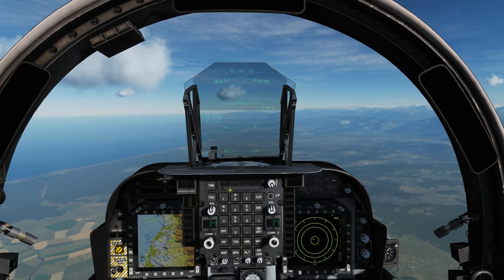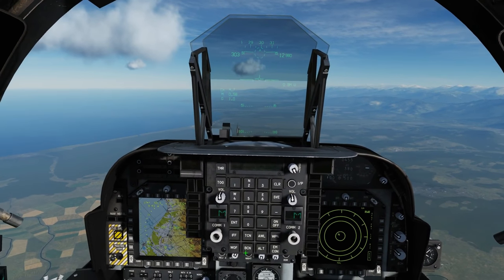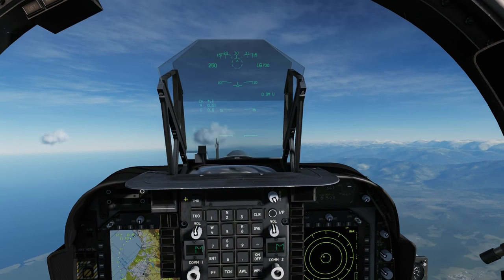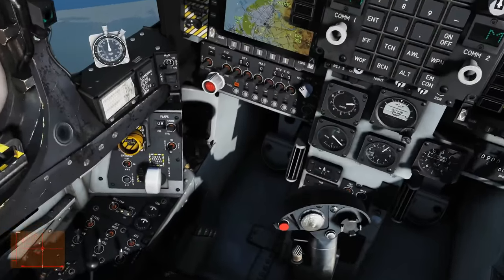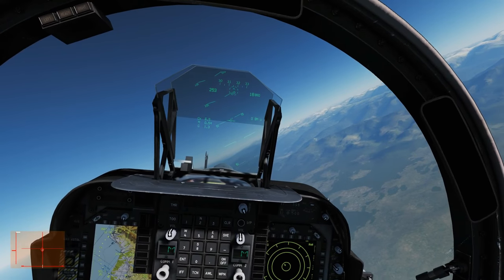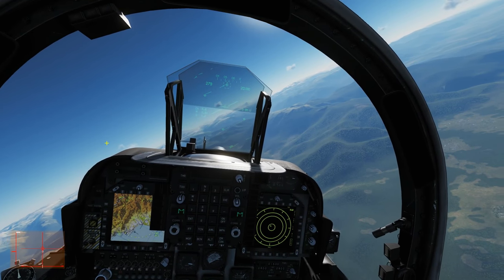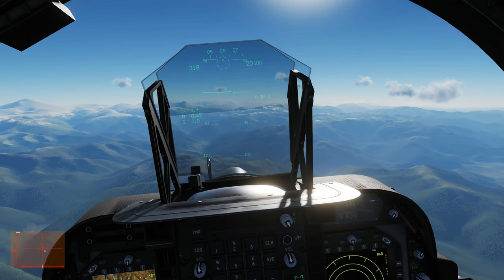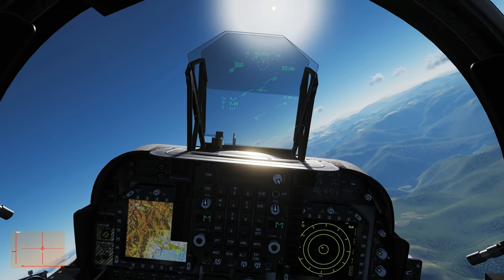AV-8B Harrier: Autopilot Tutorial | DCS WORLD